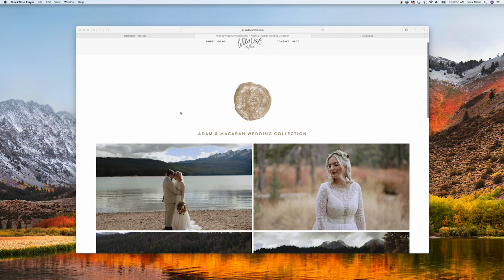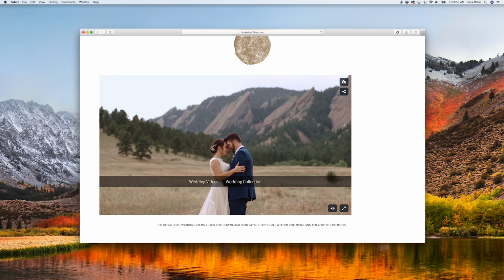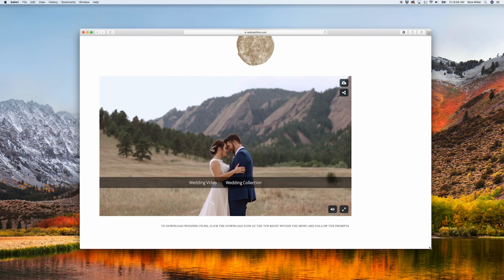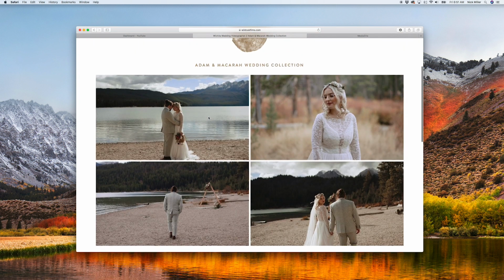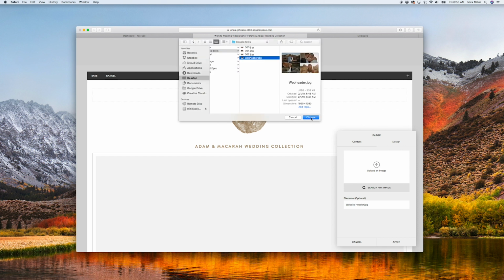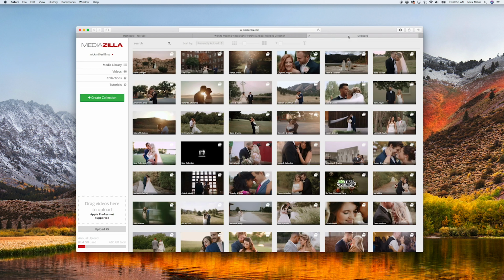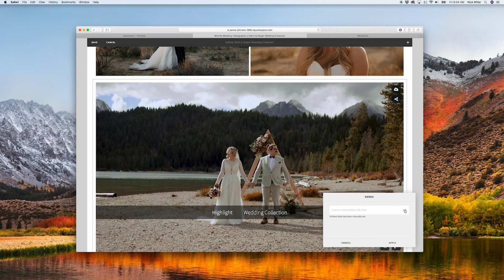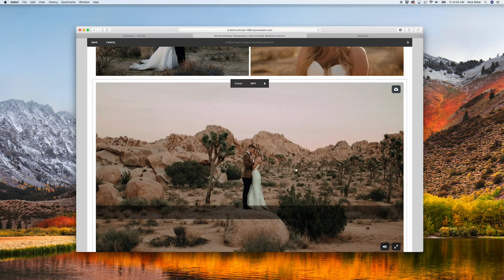Scaleable Mediazilla Embed Code for your Website | How To Film Weddings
If you've ever tried to embed a Mediazilla video or collection on your website you know that it doesn't automatically scale with the size of window it is in. Nick did some digging around and he found the code that will let your Mediazilla galleries or videos become scaleable.

YouTube won't let us paste the code, but here's a text edit download

Link to our podcast on iTunes, Google Play, Spotify, Stitcher

Try out TubeBuddy the best tool to help grow your YouTube account